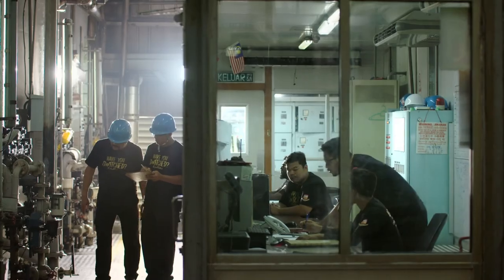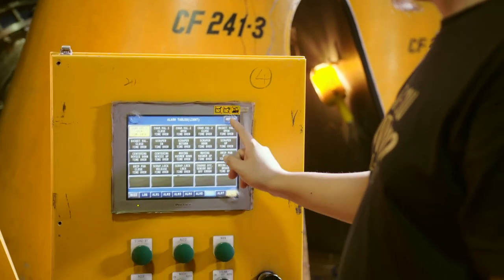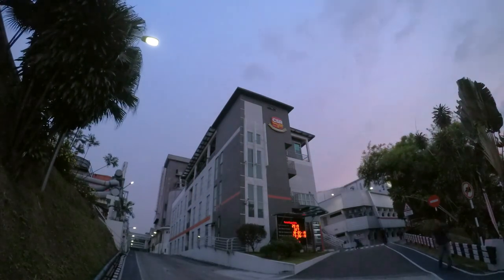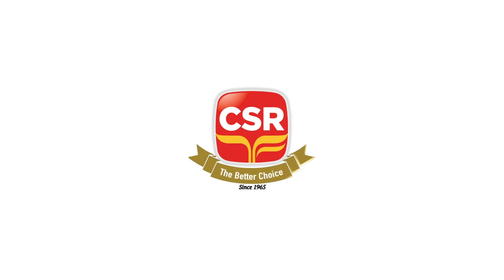CSR Corporate Video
We were initially known as United Malay State Sugar Industries (UMSSI) when we started our operations in 1965. In 1968, UMSSI was acquired by Malayan United Industries Berhad (MUI) and renamed Central Sugars Berhad.

We are the sugar specialist who provides only the finest sugar and specialty sweetener ingredients for markets not only in Malaysia, but soon enough, across the globe.